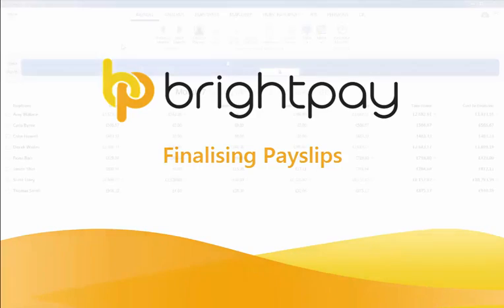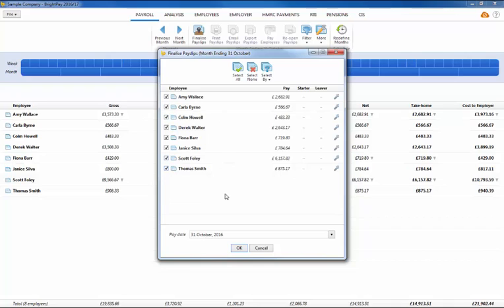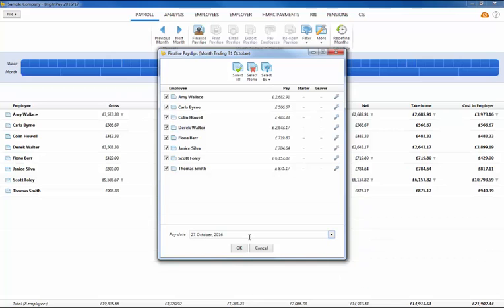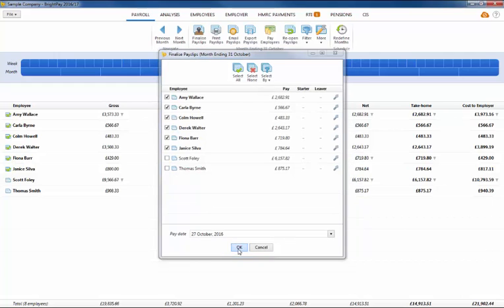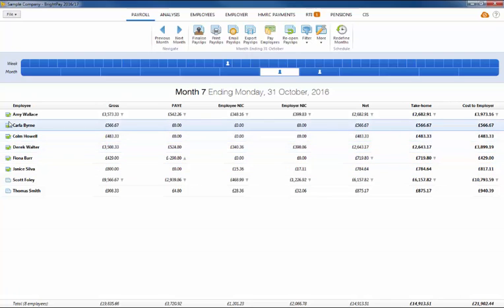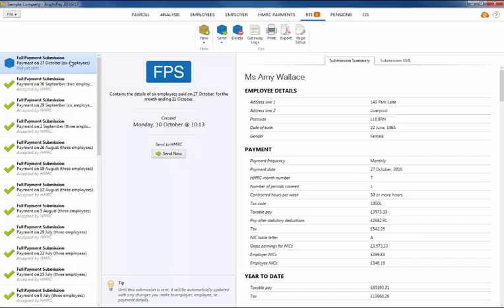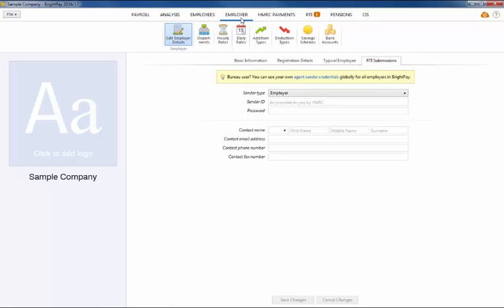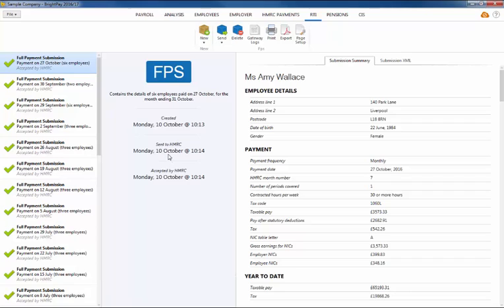Finalising payslips in BrightPay